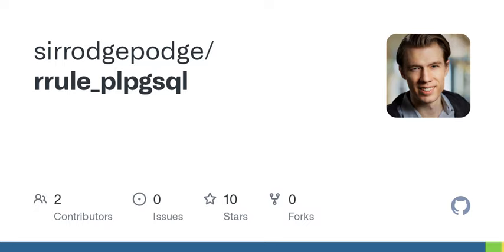GitHub - sirrodgepodge/rrule_plpgsql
Contribute to sirrodgepodge/rrule_plpgsql development by creating an account on GitHub.